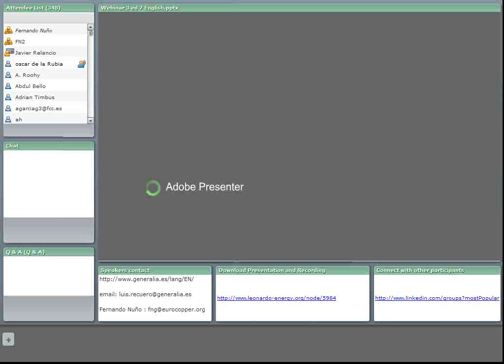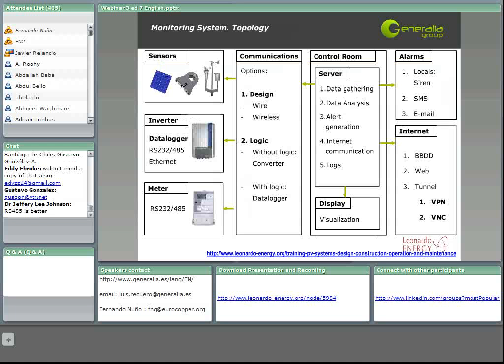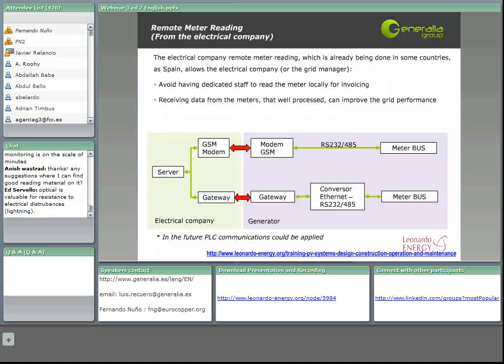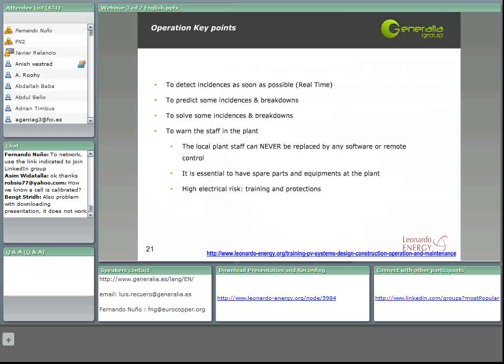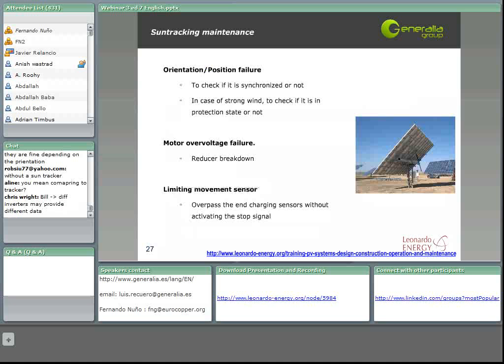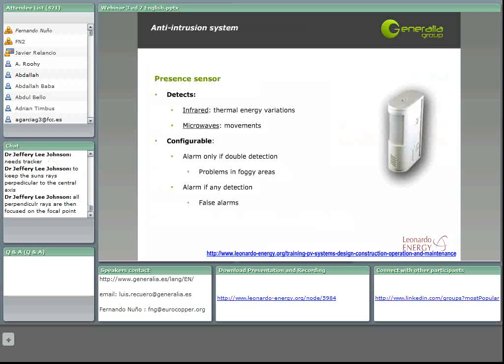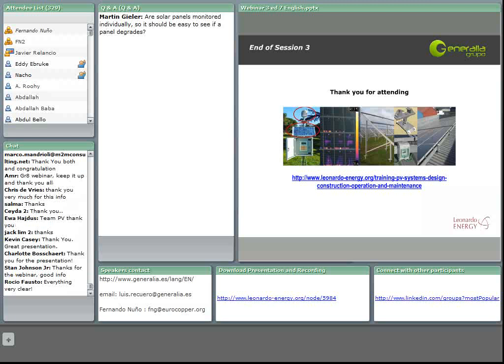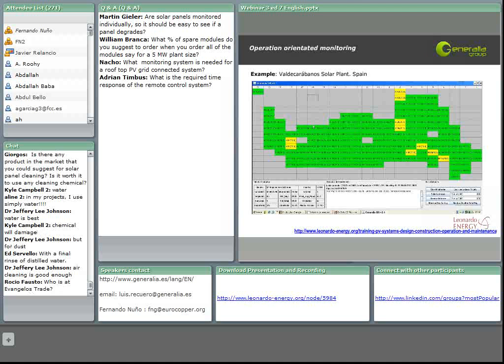Training on Photovoltaic Systems - Session 3 - Plant Operation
Third session of the Photovoltaic Training Course about photovoltaic plant operation.

Control systems and telecommunications.
Components and infrastructure needed to control systems
Management of information obtained by the control system: Management and alarms. Sending information for maintenance purposes.
Security of the Installation. Fundamental characteristics required in a surveillance system.
Protection systems against theft:  Anti‐intrusion systems. CTV and video surveillance. e‐Rounds. Remote control systems. Security in PV roofs.